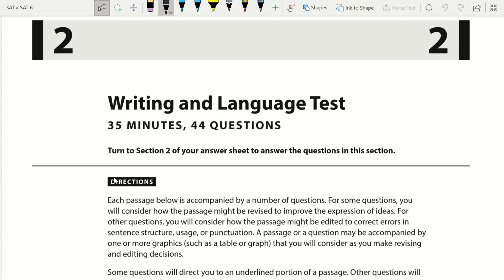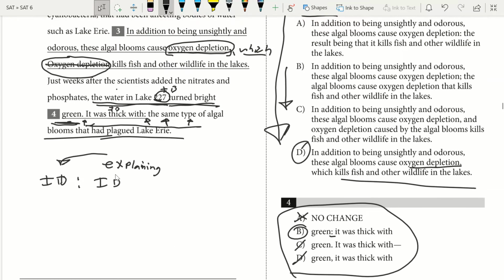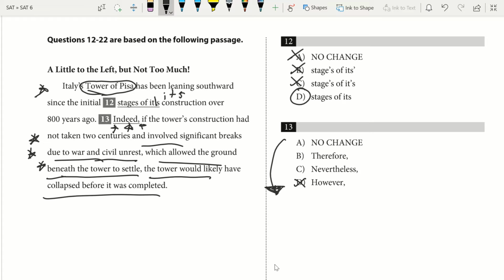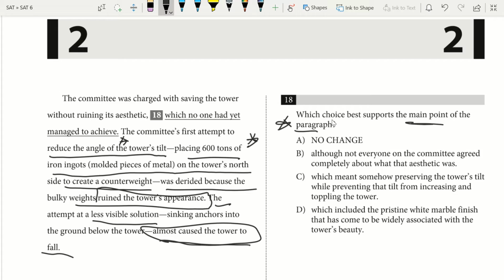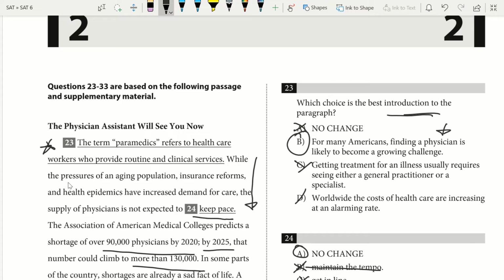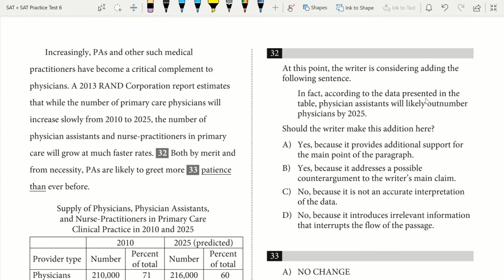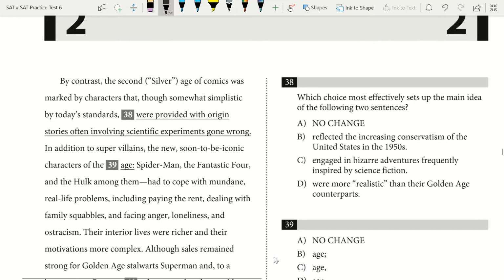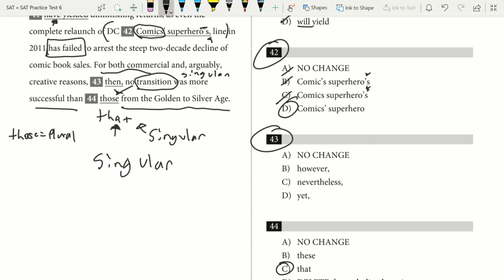SAT Practice Test 6 - Writing and Language Section - In Depth Analysis, Answers, and Explanations!!!